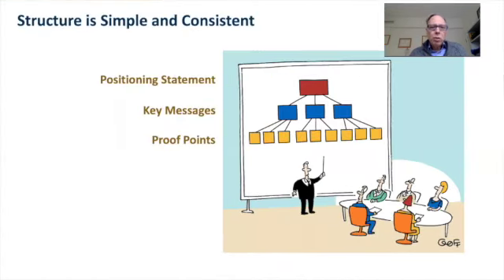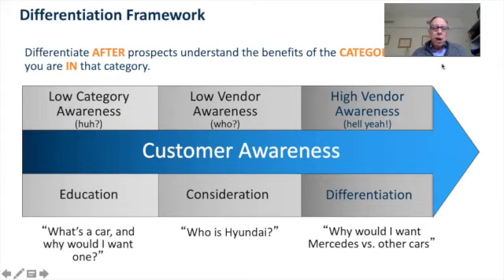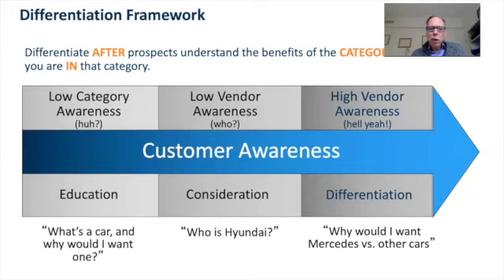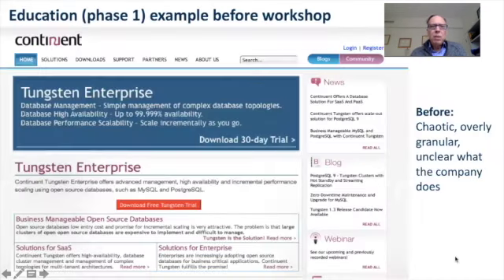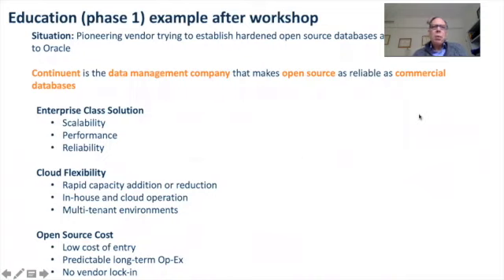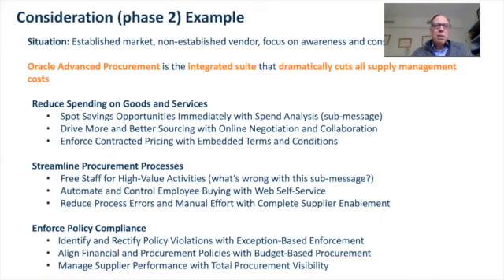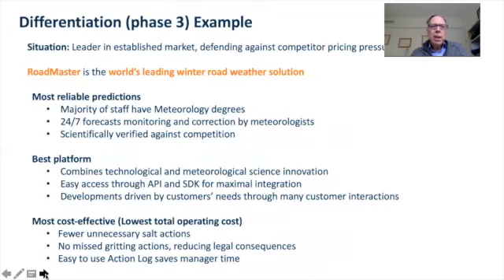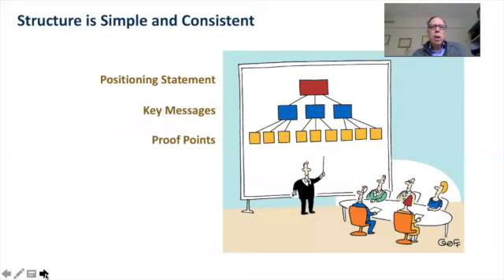Message Matrix Examples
How to create different Message Matrix versions for different market phases.

Hi everybody. It’s Jeffrey Pease of Message Mechanics and I'm very excited that I'm going to be working with you on your Message Matrix and wanted to give you a little bit of background as to why we use a Message Matrix and what the different outputs of the Message Matrix might look like in different situations.

So, when you're trying to come up with a sharp clear message for your company for your product for your new initiative whatever it may be, the fundamental problem is usually that you know too much. You just have too much information too much knowledge too much technical depth and it's typically more than a potential customer can assimilate at any given stage.

So this is a very classical kind of a tech pitch where we're trying to bring somebody to a very simple conclusion but they may never go with us on this journey because we're just deluging them with too much information in too little structure.

So if you really want to make a point you have to literally make a point as in make a point like a caveman made an arrowhead. They took a big hunk of rock and they started chipping things away chipping things away chipping things away until what's left is a very small very sharp and very pointy.

And it's sufficiently pointy to go in the very small aperture of attention that a potential customer has for us at any given moment and then to secure their interest so that they will want to know more.

So how do we get there well that's where the Message Matrix comes in. The Message Matrix is a disciplined structure for boiling your unique value down to a very small set of simple messages that sell. Now the structure is simple and consistent. The structure is essentially the same every single time.  There's a positioning statement, there's three Key Messages, no more, and there are nine proof points and that is it!

However what goes in to that structure varies wildly. It varies by the market maturity and your competitive position in the market. Let's take a
look at how that works. The time to focus on differentiation, which is the key variable here, is after a prospect understands the benefits of the category of solution and after they know that you are a member of that category.

So if they don't even know what your kind of thing is, don't try to differentiate on your specific one. If you are a hundred years ago a farmer in Iowa and I'm Henry Ford trying to sell you the first
automobile you've ever seen, if I differentiate by saying hey you should buy my automobile because it has the most efficient carburetor,  you're gonna say what's a carburetor, what's an automobile get out of my barn. I have completely missed you by focusing on differentiation.

If, on the other hand, the category of say automobile is already well-established but I'm Hyundai going into the US market in the 1980s for the first time -- then I'm focusing not so much on education about the category as I am focusing on getting consideration letting you know I exist and I'm credible in that category. In other words I want you to stop at my Hyundai dealership on the way to the Toyota lot. And if enough people do that, I will be able to sell some cars. I will get to the next stage of the sales process.

Finally, if you happen to be lucky enough to be in a known category and you're already regarded as a leader,then you can focus very sharply on differentiation. You can explain why I would want your Mercedes instead of any other can. And even if the products are 95% the same you can focus just on the 5% difference.

Now let's see how those different states of market play out when we're actually building a Message Matrix for them.

For example, this is a client I worked with called Continuent and prior to our work together the messaging was fairly unclear and it was somewhat difficult to even understand what the company did or that this was a company versus say an open-source project. It turns out though that what the company was trying to do was establish essentially a new category. What they did while technically very difficult was conceptually simple. They hardened open-source databases as an alternative to databases like Oracle in large deployments. So with that we were able to get from the somewhat chaotic expression they had before to kind of a category building message so the category was this notion of a data management company. And there are certain
traits that that has which are enterprise class solution, cloud flexibility and open source cost.